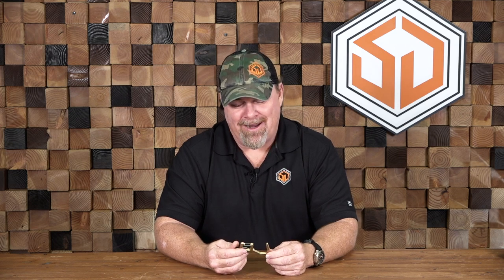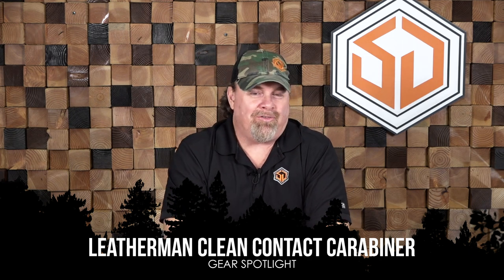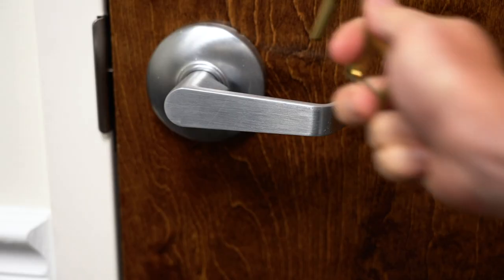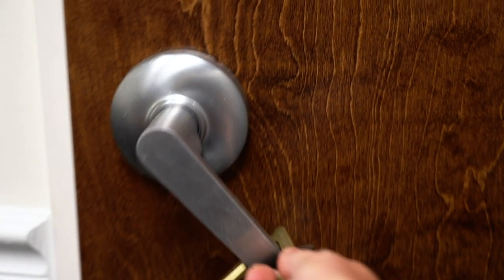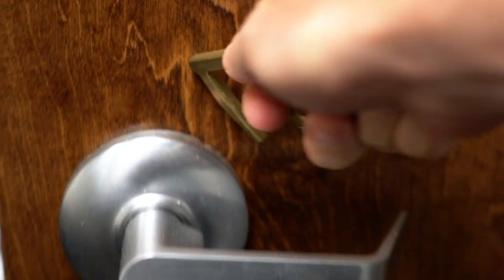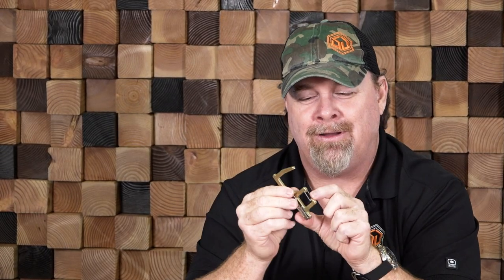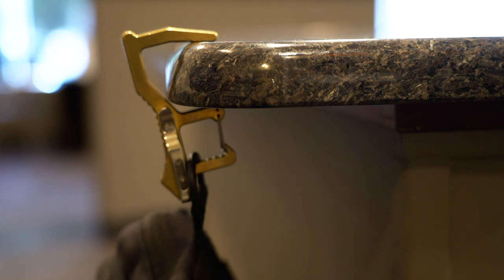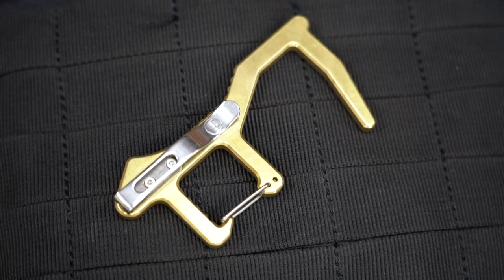Leatherman Clean Contact Carabiner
Navigate your everyday. The Clean Contact Carabiner allows you to minimize your touches with shared surfaces throughout your busy day. Manufactured in the Pacific Northwest, this carabiner tool is made from antimicrobial 260 brass and allows you to open doors, press elevator buttons, keypads, and more. Attach it to your keyring or secure it in your pocket with the removable pocket clip.

@charleyhogwood on Social

PRODUCTS FEATURED IN THIS VIDEO

SUBMIT YOUR EDC POCKET DUMP VIDEO